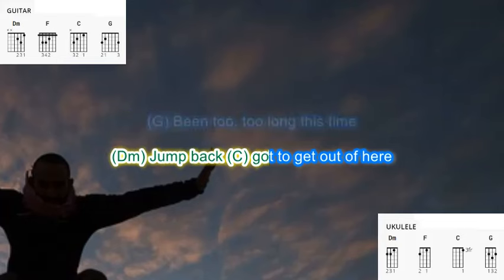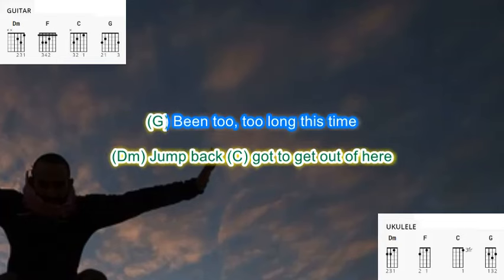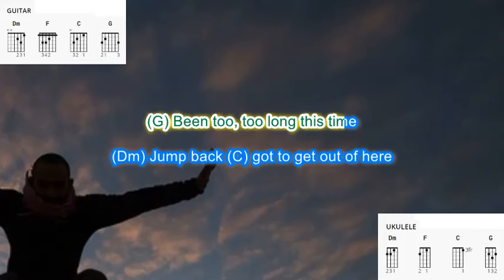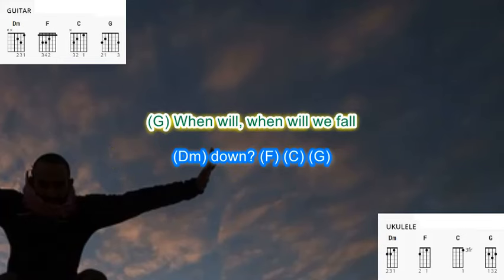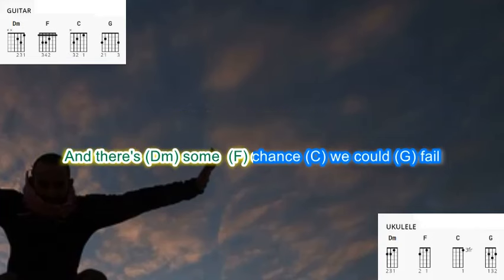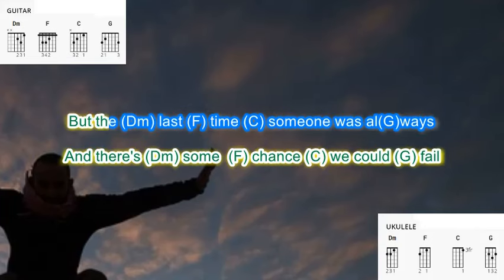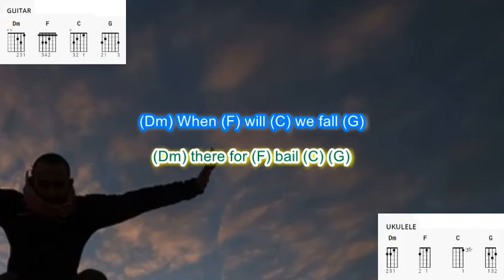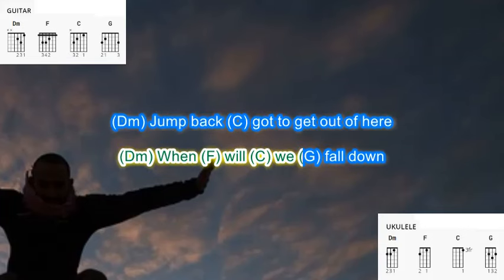Fall Down (no capo) by Toad The Wet Sproket play along with scrolling guitar chords and lyrics